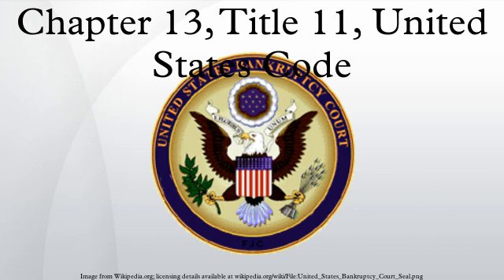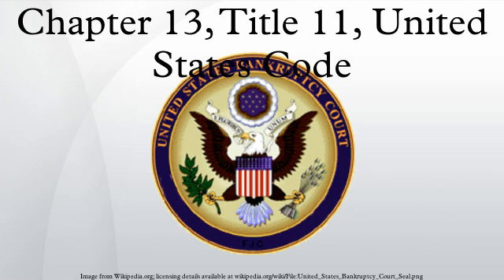Chapter 13, Title 11, United States Code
Chapter 13 of the United States Bankruptcy Code, which is codified under Title 11 of the United States Code, sets forth the statutes governing the various types of relief for bankruptcy in the United States, provides an individual the opportunity to propose a plan of financial reorganization to reorganize their financial affairs while under the protection of the bankruptcy court. The purpose of chapter 13 is to enable an individual with a regular source of income to propose a chapter 13 plan that provides for their various classes of creditors. Under chapter 13, the Bankruptcy Court has the power to approve a chapter 13 plan without the approval of creditors as long as it meets the statutory requirements under chapter 13. Chapter 13 plans are usually three to five years in length and may not exceed five years. Chapter 13 is in contrast to the purpose of Chapter 7, which does not provide for a plan of reorganization, but provides for the discharge of dischargeable debt and the liquidation of non-exempt property. A Chapter 13 plan may be looked at as a form of debt consolidation, but a Chapter 13 allows a person to achieve much more than simply consolidating his unsecured debt such as credit cards and personal loans. A chapter 13 plan may provide for the three general categories of debt: priority claims, secured claims, priority unsecured claims, and general unsecured claims. Chapter 13 plans are often used to cure arrearages on a mortgage, avoid "underwater" junior mortgages or other liens, pay back taxes over time, or partially repay general unsecured debt. In recent years, some bankruptcy courts have allowed Chapter 13 to be used as a platform to expedite a mortgage modification application.